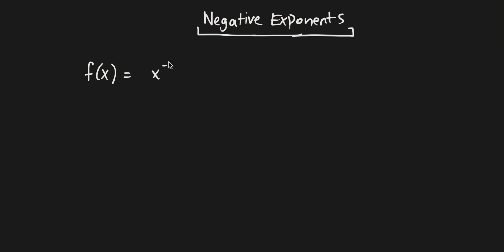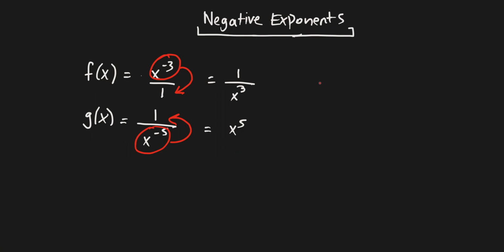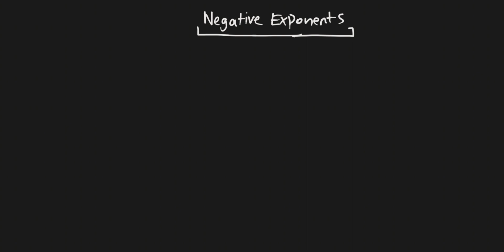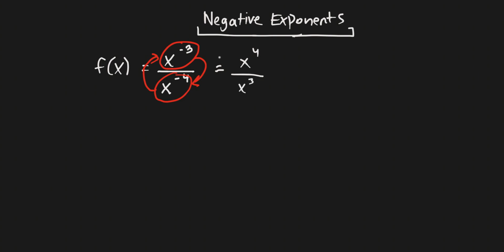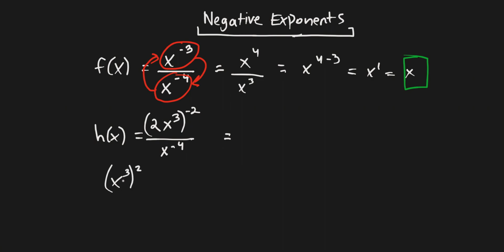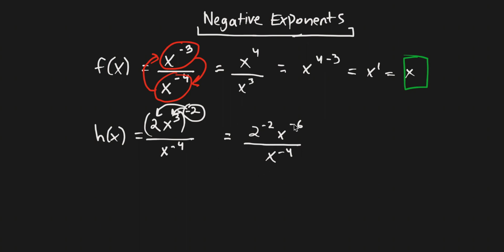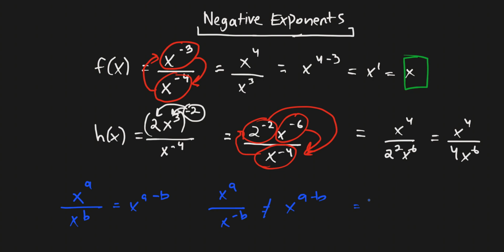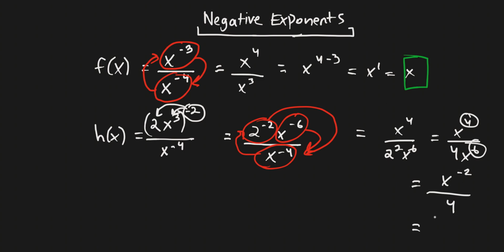Introduction to Negative Exponents - Chroniva